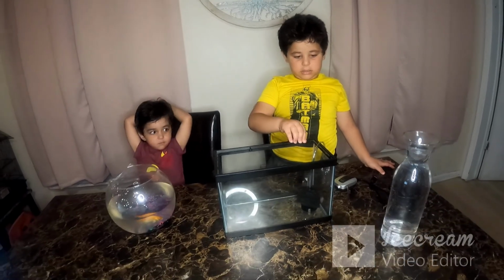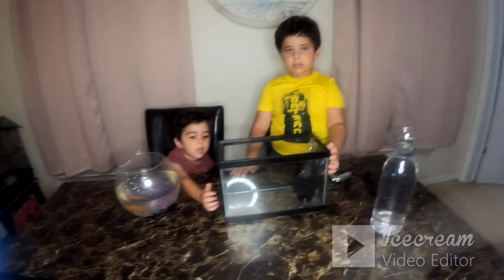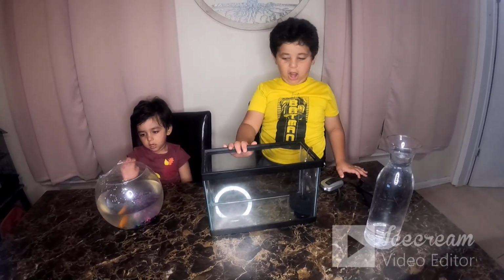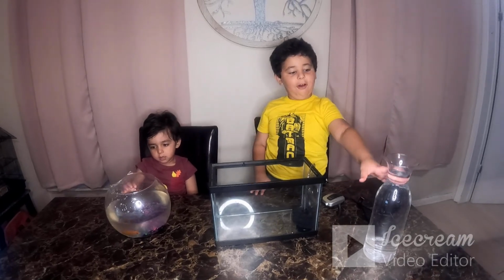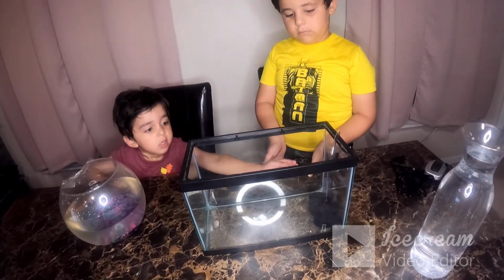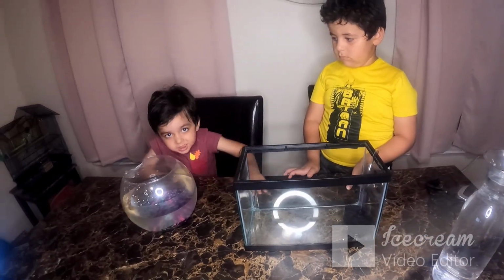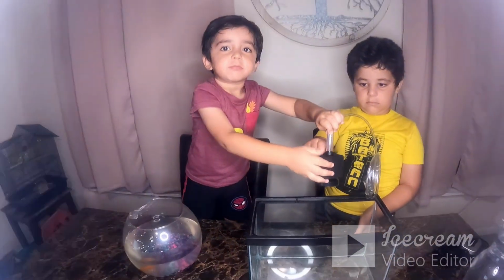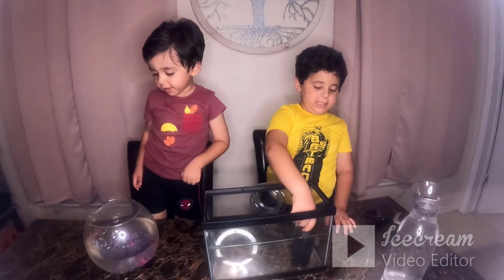Exploring golden aquarium store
ramy and samy having fun by exploring many kind of fish